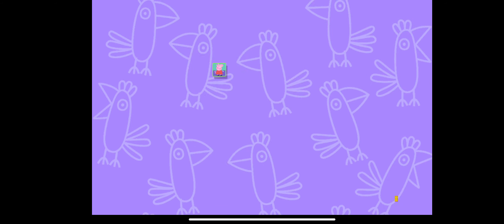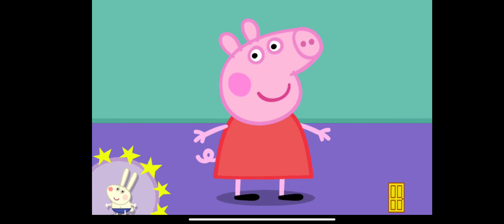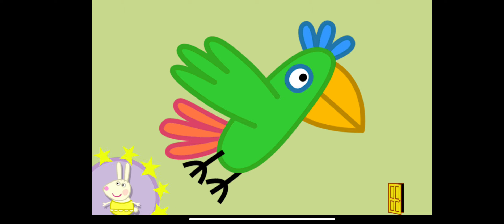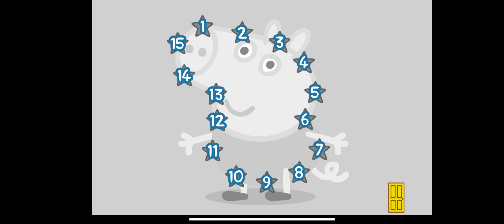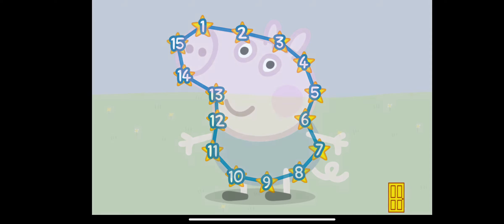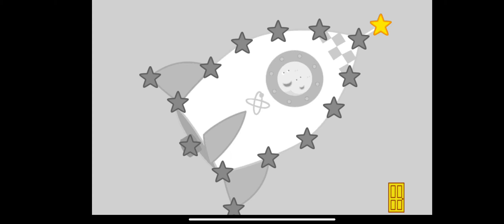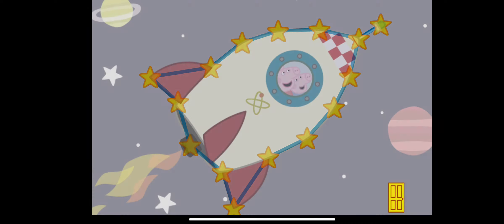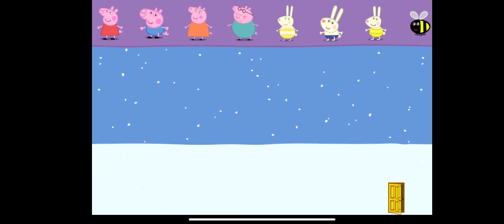October 18, 2022